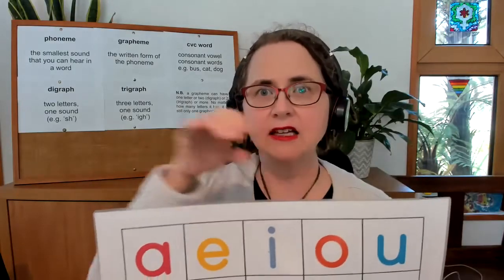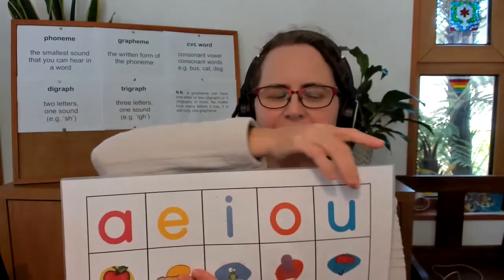How to make the short vowel sounds (New Zealand accent)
This video is to help teachers and students who aren't sure how to pronounce the short vowel sounds. Please note that the accent in this video is the New Zealand accent and the vowels are pronounced the New Zealand way. These vowel phonemes will be different with a non- New Zealand accent.

Yolanda Soryl uses her vowel strip in this video which you can download for free The vowel strip can be used with any accent.